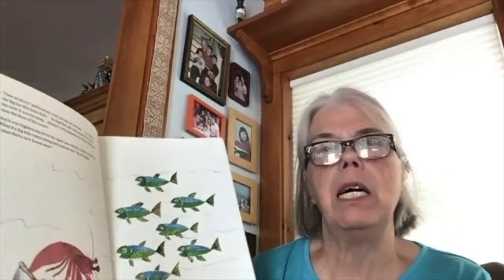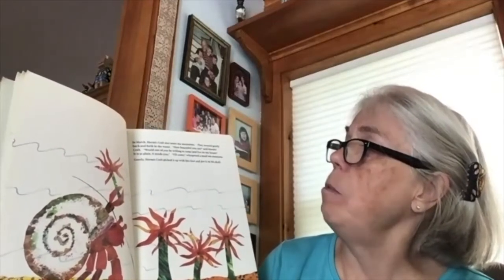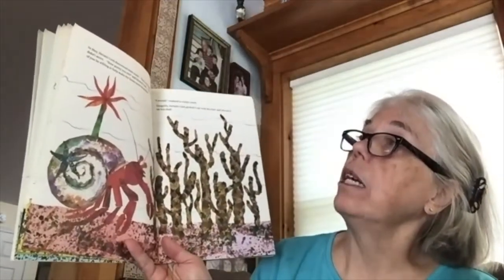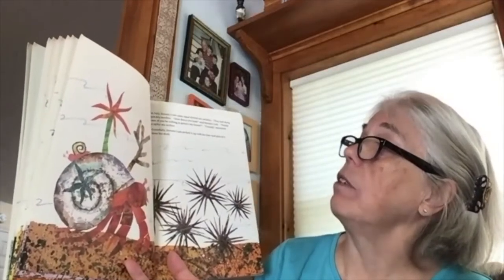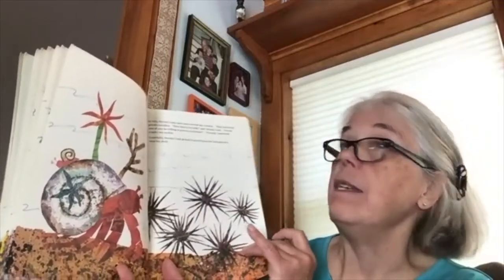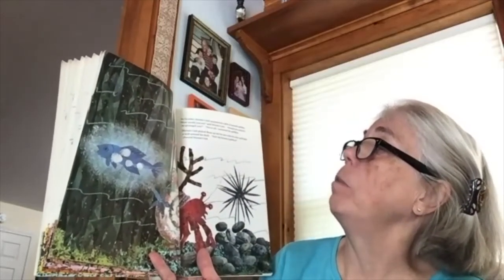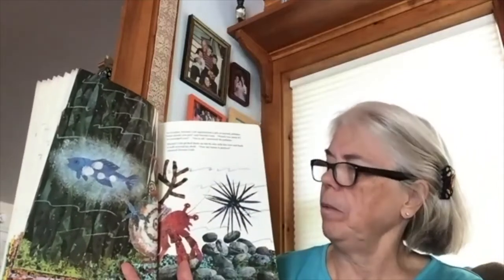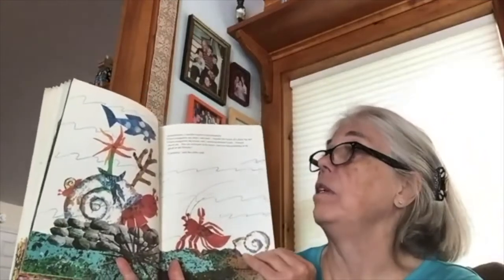"A House For Hermit Crab" - Time For All Ages - 7-25-21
South Church Unitarian Universalist in Portsmouth, NH
Join Ingrid Ahlberg as she reads "A House For Hermit Crab" by Eric Carle